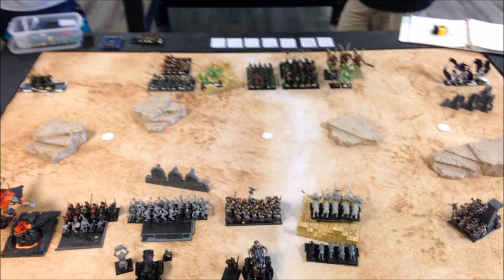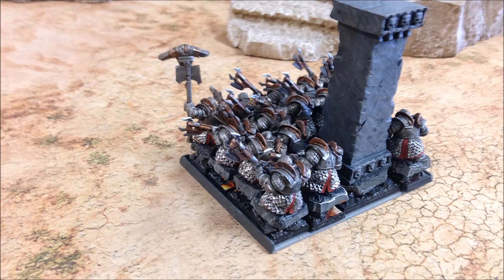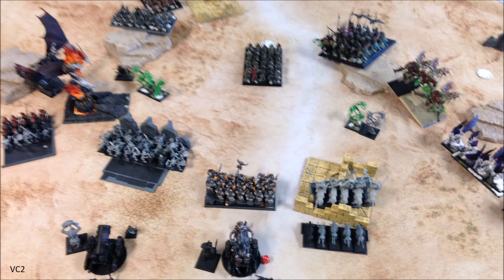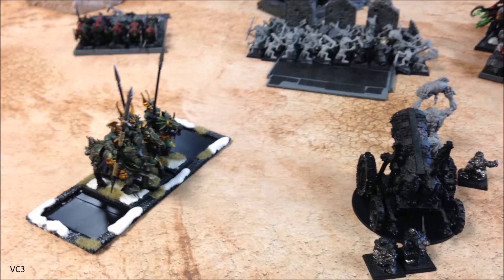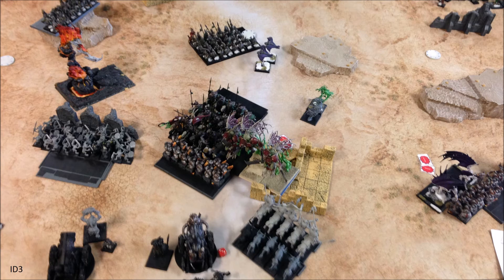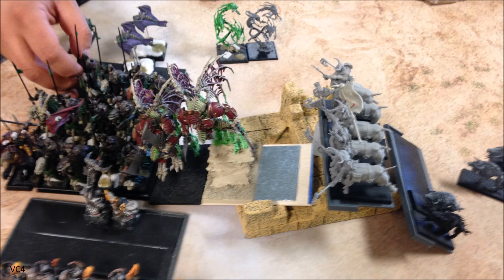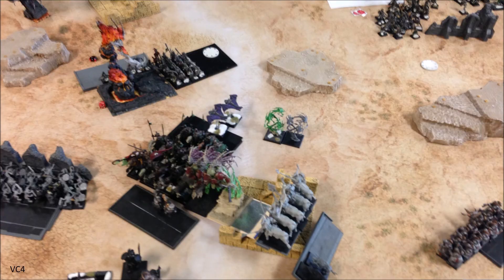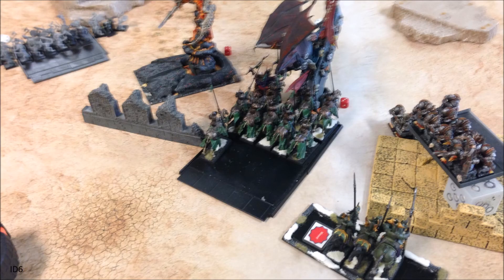9th Age Battle Report - Vampire Covenant vs Infernal Dwarfs - 4,500 Points v2.02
Hope you enjoy watching the game as much as I enjoyed playing it!

Infernal Dwarfs
Overlord (General) - Infernal Weapon, Shield, Kadim Bindings, Mask of the Furnace, and the Crystal Ball
Grimbold Blackhammer the Vizier (Battle Standard Bearer) - Infernal Weapon, Shield, Alchemists Alloy, Lugar's Dice, & Talisman of Shielding riding a Bull of Shamut
Genghis Khan the Hobgoblin Khan - riding his wolf named "Lucky"
20 Citadel Guard w/ Full Command and bearing the Banner of Shamut
20 Hobgoblins w/ Spears & Shields
30 Hobgoblins w/ Bows & Shields
20 Immortals w/ Full Command bearing the Banner of Shamut
2 Titan Mortars
10 Taurukhs w/ Musician & Standard, Infernal  Weapons & Shields
1 Kadim Titan

Vampire Covenant
Vampire Count (General) - Lamia Bloodline, Heavy Armor, Shield, Skeletal Steed, Wizard Apprentice of Evocation, Legend of the Black King, & True Thirst
Necromancer (Wizard Master of Alchemy) - Magical Heirloom
32 Ghouls w/ Champion
40 Skeletons w/ Standard Bearer
26 Zombies
3 Vampire Knights w/ Champion & Musician
4 Vampire Spawns w/ Champion
3 Winged Reapers - Paired Weapons
2 Phantom Hosts
2 Phantom Hosts